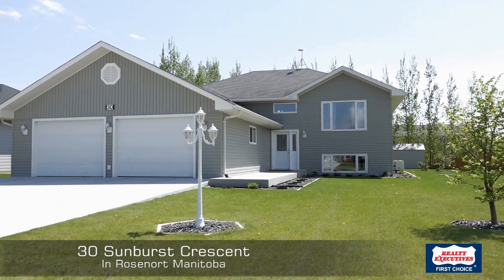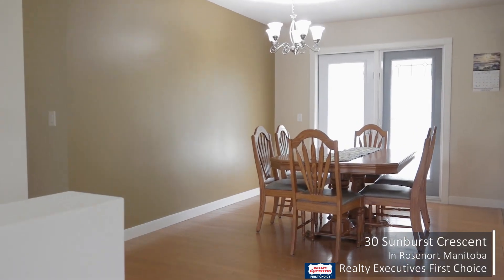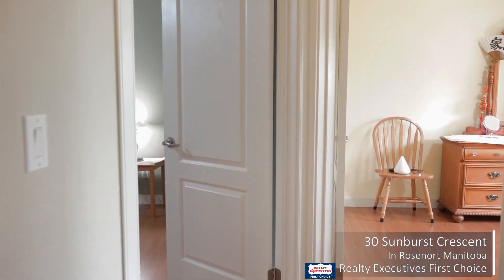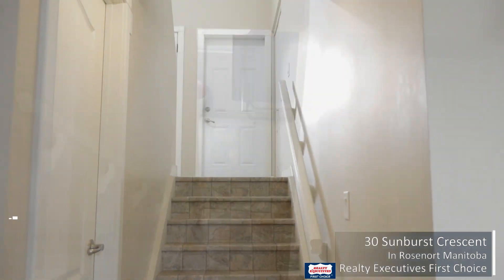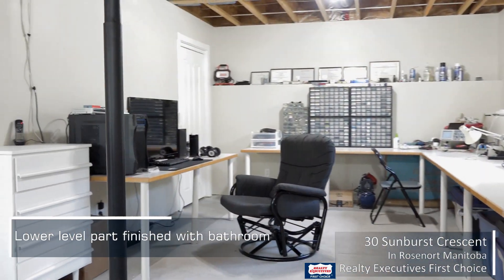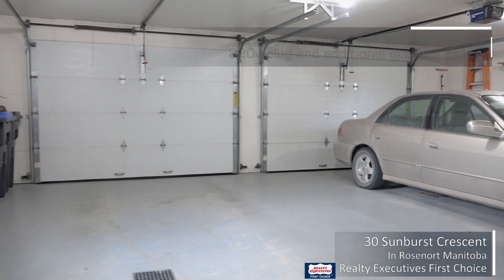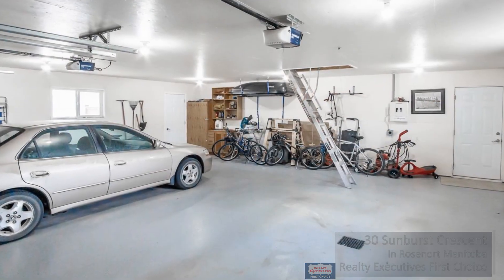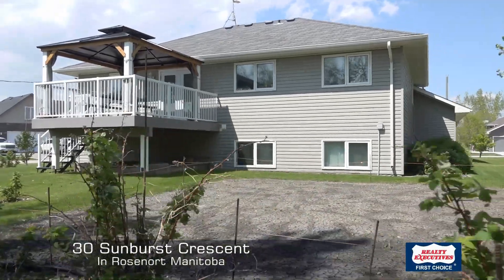House for Sale at 30 Sunburst Crescent in Rosenort Manitoba